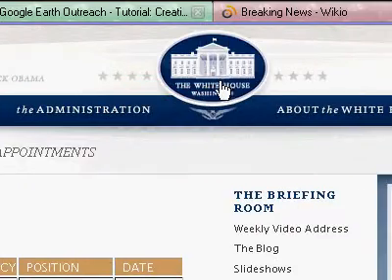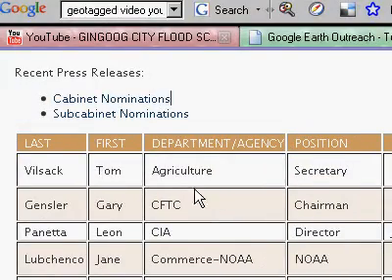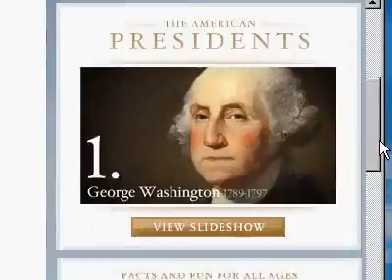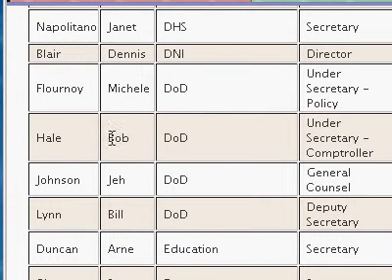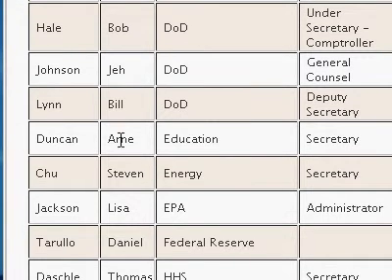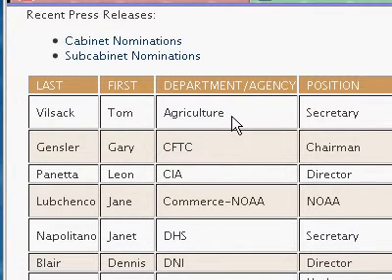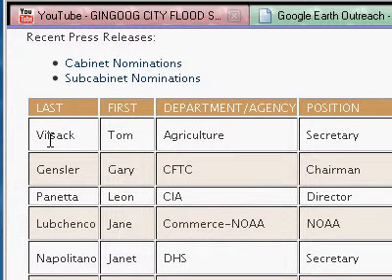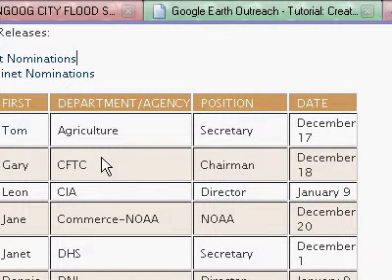whitehouse.gov where are the links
Where are the links to:
job description
history of appointee
issues faced in department
point of commenting on issues

Come on people, it's not democracy unless you participate!